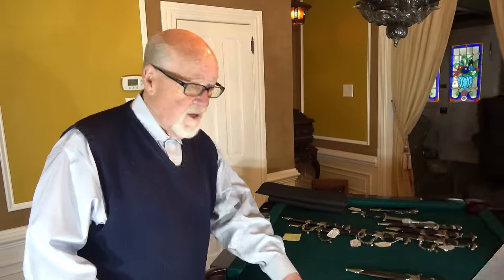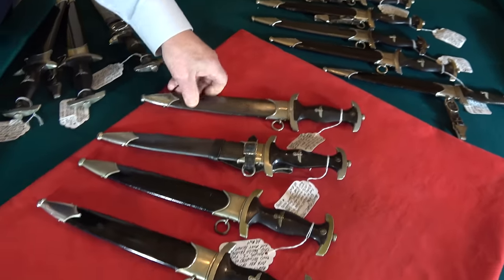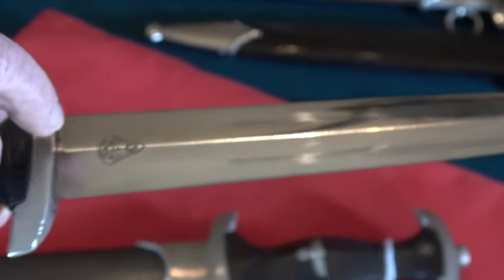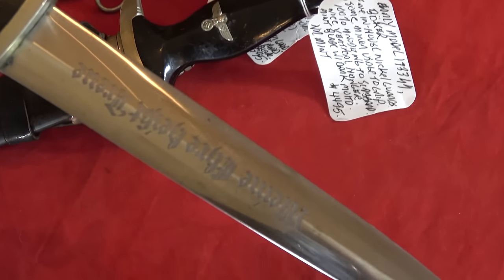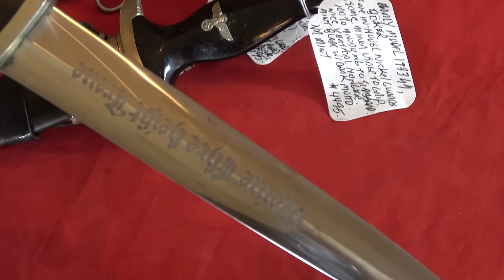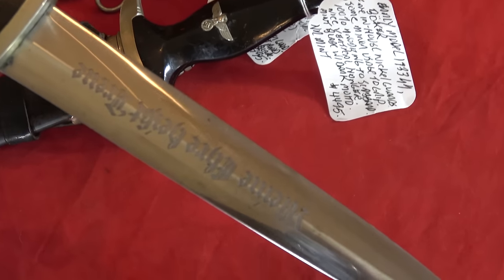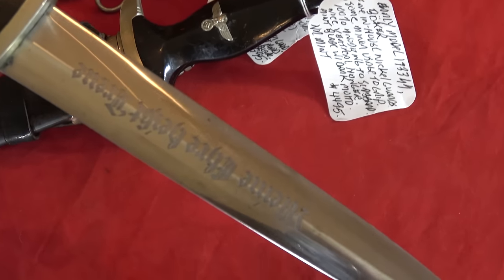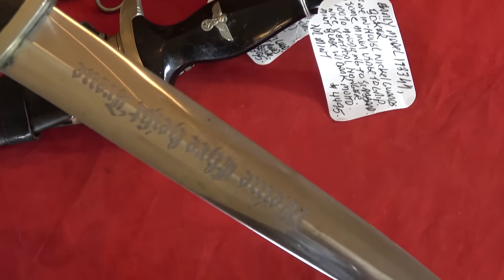WAM Hobby Journal #1 - SS Daggers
Happy New Year everyone! Today Tom is going to take a closer look at some SS daggers, and hopefully pass on some information useful to both new and old militaria collectors alike.

Future installments of the Hobby Journal will also target specific types of daggers; Army, Naval, RLB and RAD, Government Official's & Diplomatic, and much more.